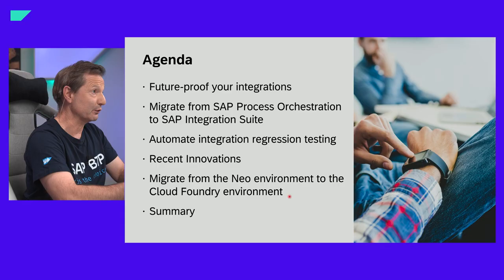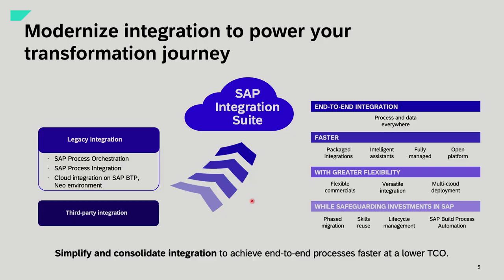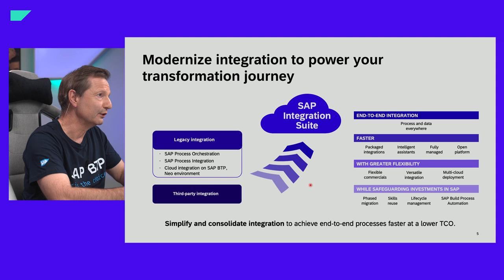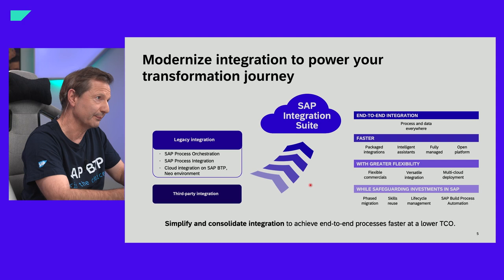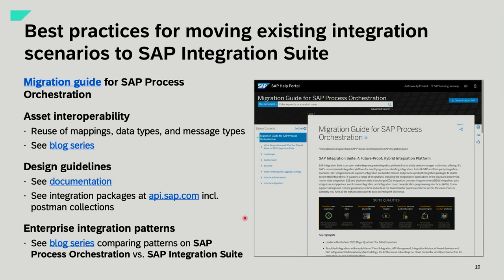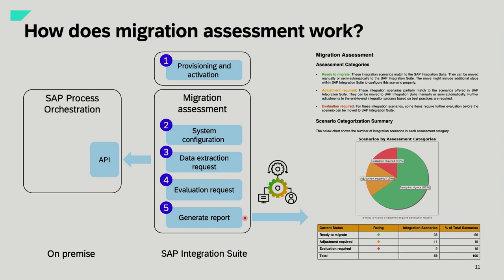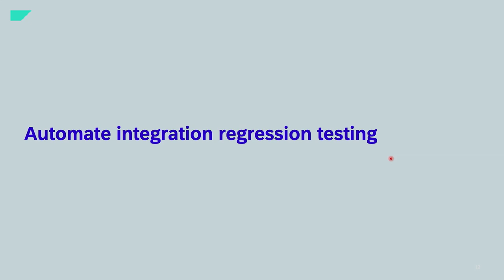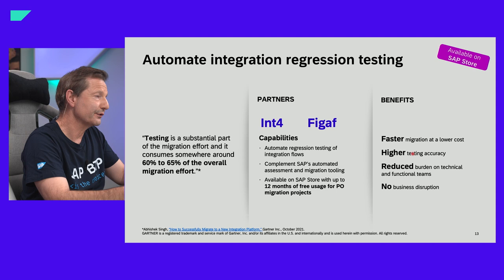Hit Refresh and Elevate Your Integrations - IN221v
Evolve your enterprise landscape and modernize your integrations by moving to the cloud. Hear how SAP and our partner ecosystem provide tools and resources to elevate your scenarios from SAP Process Orchestration software and SAP Process Integration technology or from SAP BTP for the Neo environment to SAP Integration Suite.

Session Type: Lecture
Content Track: Integration
Speaker: Udo Paltzer- Product Manager, SAP

Hot Topic: Enterprise Automation, Cloud Transformation

Offerings (Products): SAP Integration Suite, SAP Process Orchestration
Programming Language: ABAP, Java, JavaScript

Job Role: Architect, CIO/CTO, Consultant, Developer

Session Level: Advanced

Subtrack: Elevate from SAP Process Orchestration to SAP Integration Suite

SAP TechEd 2024
Want to make sure you get the latest updates for SAP TechEd in 2024?

Explore SAP TechEd Session Catalog. Access keynotes, lectures, customer conversations, and more all on demand: